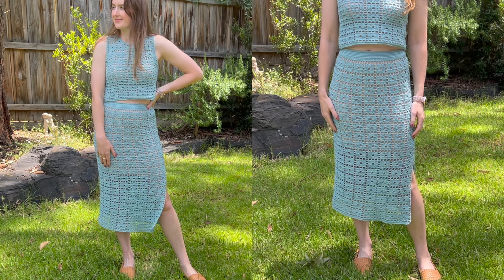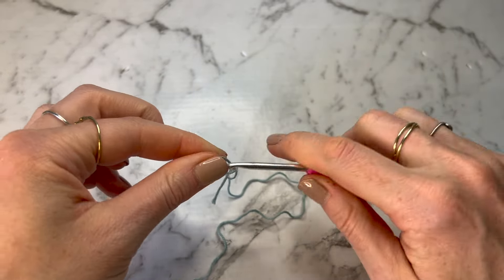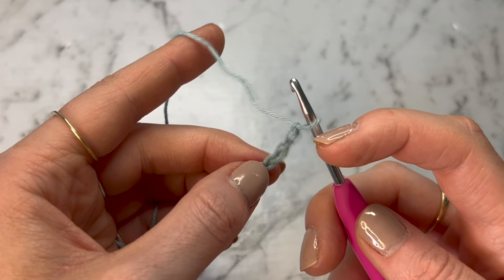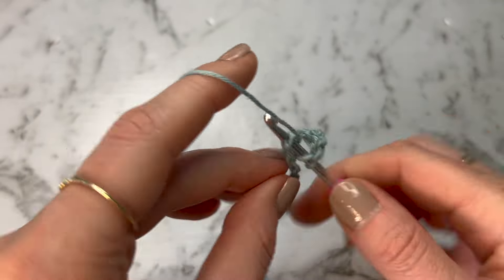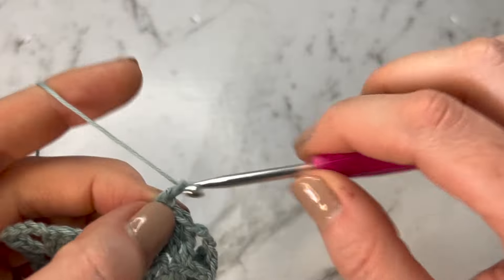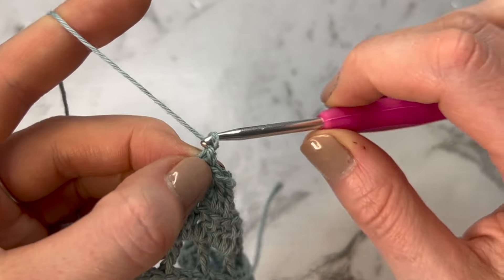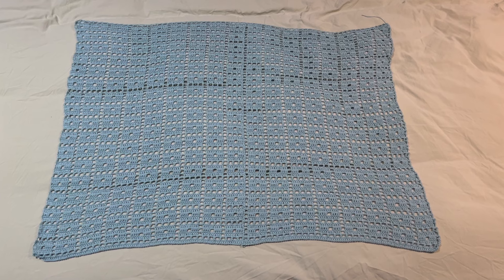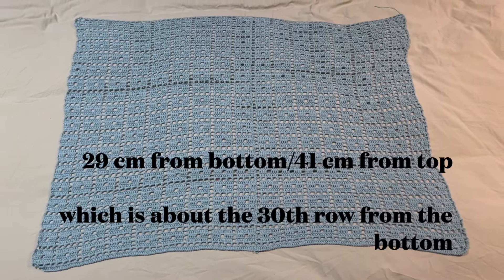Crochet cotton skirt | grid pattern | size adjustable tutorial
If you have any questions please leave them below and I will get back to you.

This is one of my favourite pieces so far! I've worn it as a set and individually with other tops.

WHAT I USED:
- just under 720 grams of sock weight/4ply (Aus) weight yarn
- 3.5mm crochet hook
- stitch markers
- scissors
- darning needle
- measuring tape
- elastic

I made this crochet skirt in a size small but it is easy to adjust for other sizes.

TIMESTAMPS:
0:00 intro
0:20 getting started
0:51 the stitch pattern
12:15 main skirt panel measurements
12:50 stitching the skirt up
16:26 the waistband
25:08 the finished waistband
25:18 outro